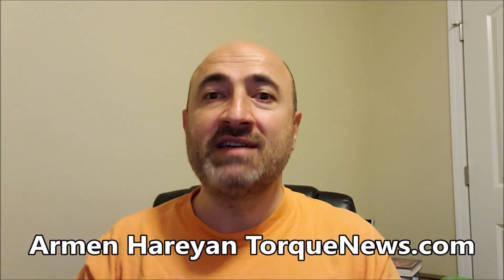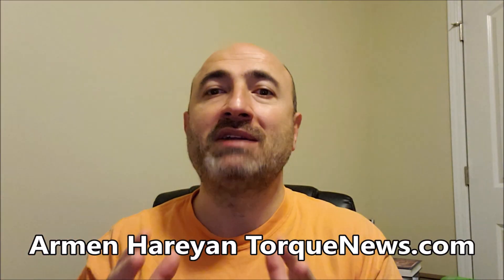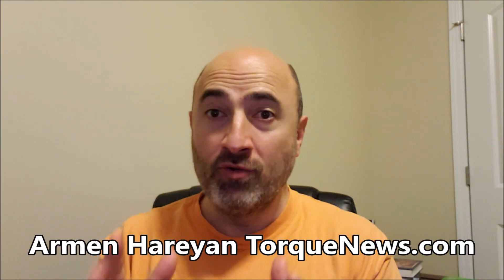Tesla Model Y Wind Noise, Interior, Ride and Build Quality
A lot of people these days are asking about the wind noise of the Tesla Model Y, its interior, ride and build quality. In this video I am going to tell you what one new Model Y owner says about Tesla Model Y's wind noise, build quality, interior, and the ride after owning the car for 10 days.

Hello everyone, this is Armen Hareyan from TorqueNews.com. As I am starting to tell you about the Model Y's qualities, please take a moment and subscribe to our channel, ring the notification bell and like this video to show your appreciation of all the people who help me to bring daily Tesla reports to our subscribers and viewers.

A Reddit user De11kbn just posted his experience with the Tesla Model Y after owning it for 10 days. It's very interesting and I wanted to share it with you. Here is what he says:

I received my Y the 18th here in Charlotte, NC - AWD with 20inch rims. I thought I would share my thoughts after having the car for 10 days. I traded in an MS 60 2016 December AP 2.0. So all of my Tesla experience is with that model (was when the all-glass roof was first introduced) but I have driven a P100d as well as a Model X. I have driven Uber on Model 3.

Wind Noise - My conclusion is that it is less than my MS - almost all of the noise seems to come from the back area where the glass roof has a gap with the hatch. Noise is more apparent above 50 mph. The engine is super quiet hence you hear everything.

Interior - All the things you may have read or watched on YouTube are true - roomy, nice seats, and overall a tremendous amount of storage space. The only drawback is loose items seem to rattle - for example a bottle of hand sanitizer rattled in driver side cup holder but not in passenger side for some reason. Overall this is a nicer interior than the MS.

Ride - It is stiff and takes a bit getting used to. Goodyear tires don’t seem to help matters as you feel every pebble in the road as I did with the Goodyear’s I had in the MS. Noticed a big difference when switching to Michelin l. I really wish Tesla would let you upgrade tires as well. But man ... zoom zoom zoom this thing moves. I don’t mind the stiffness after 10 days.

Tesla's Model Y's Build quality - overall seems quite good - I don’t notice too many panel gaps but I am not an expert in that. Once the stay at home order ends in CLT I plan to get with a couple of local YouTubers and have them take a look. There is something moving back and forth in the driver side door (Tesla coming Monday to fix) and the T symbol in the back is starting to come off. Minor items but since we are in virus time when I picked up the car I did not want to socialize too much.

Overall - Amazing car with awesome pickup. Drives stiffer than the MS. Incredible room. Minimalist but still quite functional. If you are thinking about it - I crown this the best Tesla I have ever driven and IMHO the best a Tesla to buy. S is old build with design drawbacks; X has falcon doors which won’t work for many people (I could not open them all the way in my garage) and is super expensive; 3 may be too small for families.

Please, visit us at Torque News for daily Tesla news